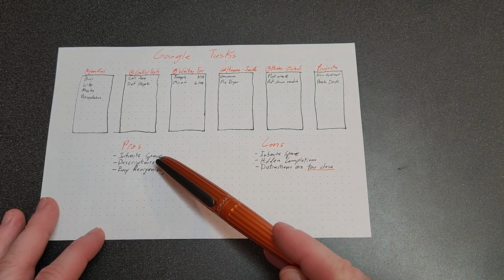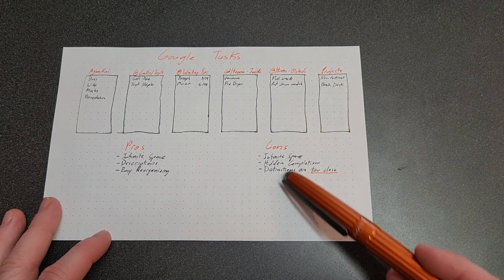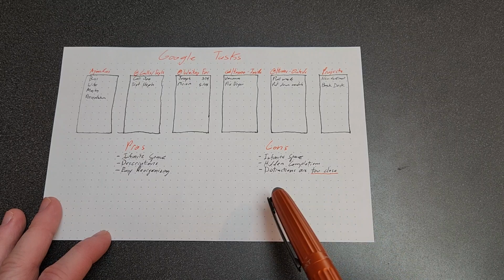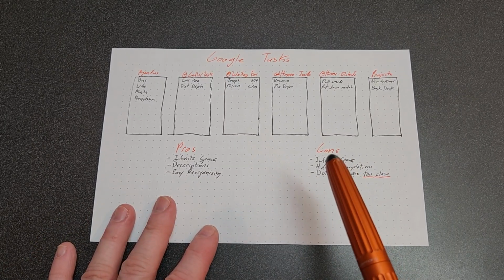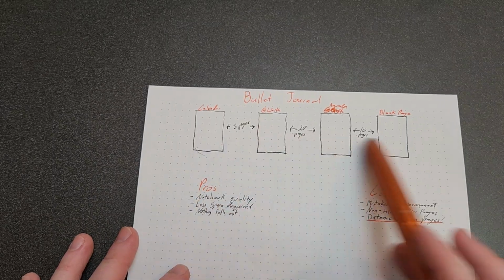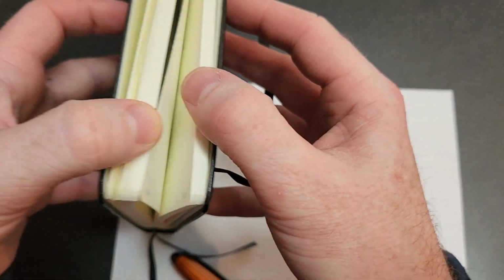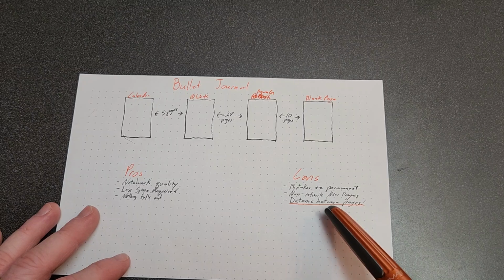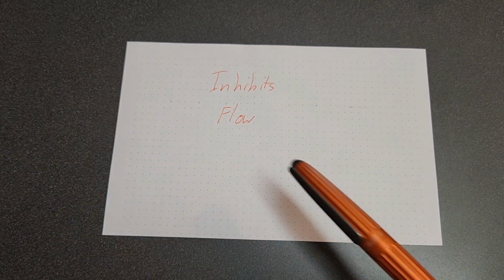Google Tasks vs. Bullet Journal vs. Everbook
I took a break from my Everbook, and I regret it!

Did my best to move my productivity into Google Tasks.

Then I gave it a shot in a Bullet Journal.

Finally, I moved back to my Everbook, and I'm *so* glad I did!